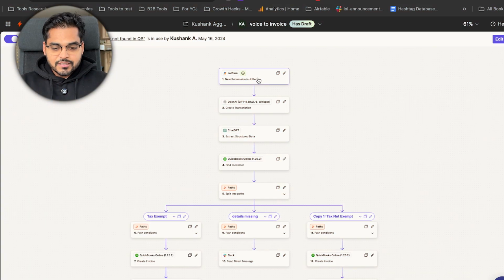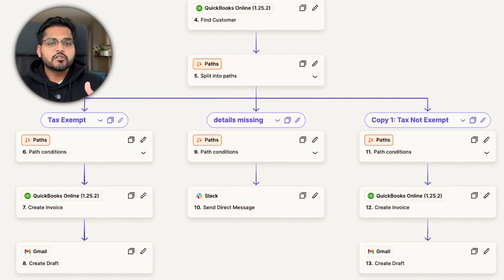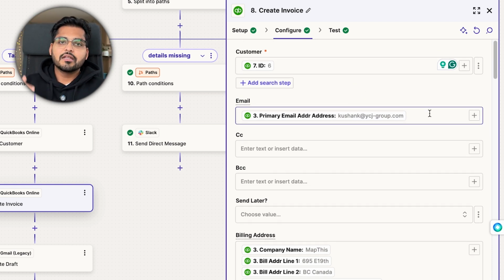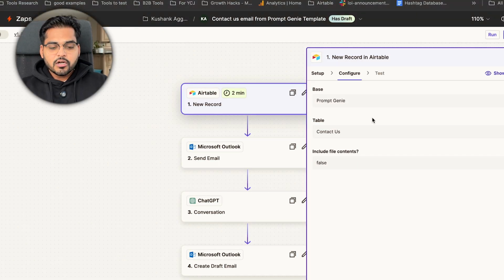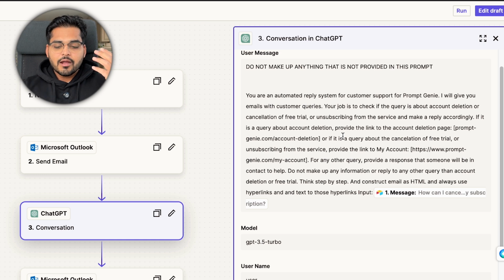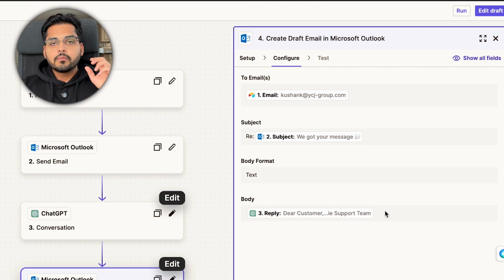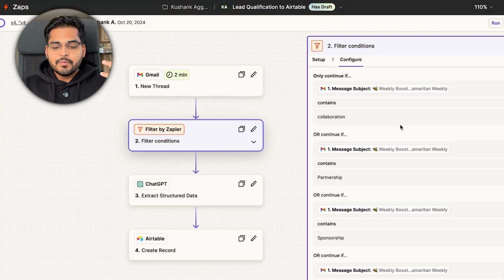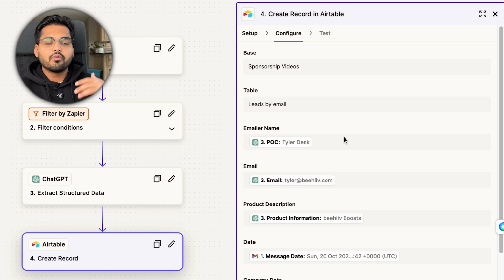3 AI Automations Every Business NEEDS To Use Daily (steal these)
In this video, I explore three essential AI automations that can revolutionize how businesses handle their daily tasks. I demonstrate how to set up these no-code workflows using platforms like Zapier to save time and increase efficiency.

🔦If you want our help to build AI automations for your business, let’s chat

Chapters:

00:00 Introduction to three essential business AI automations

00:12 Voice to Invoice: Automating invoice creation through voice notes

03:10 Customer Support Automation: Creating automatic response drafts for inquiries

05:30 Email Lead to CRM: Automatically adding leads from emails to your CRM system

06:56 Closing thoughts and invitation to try the automations